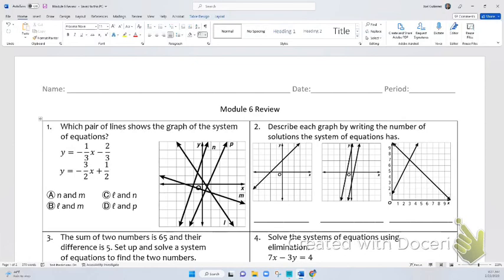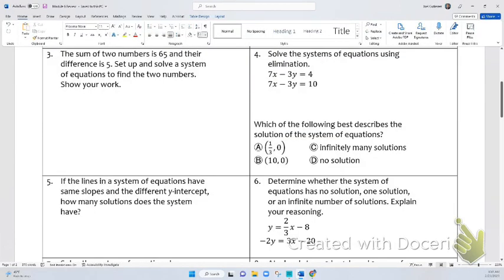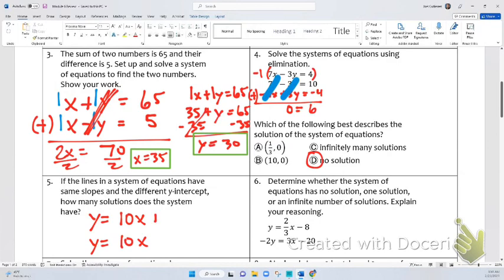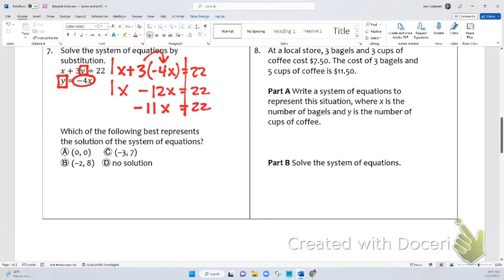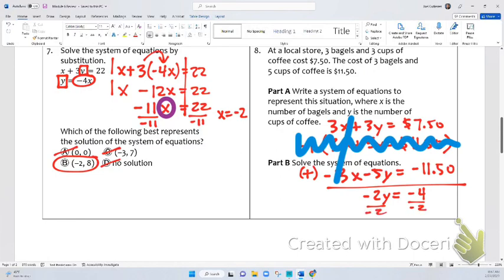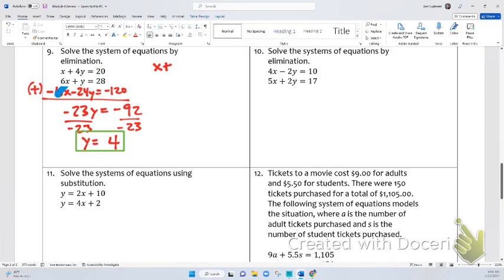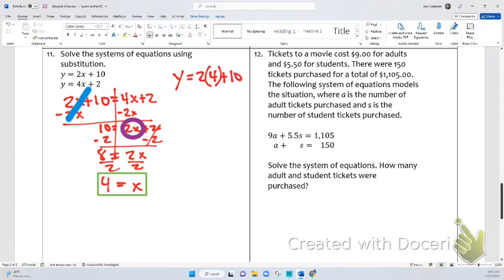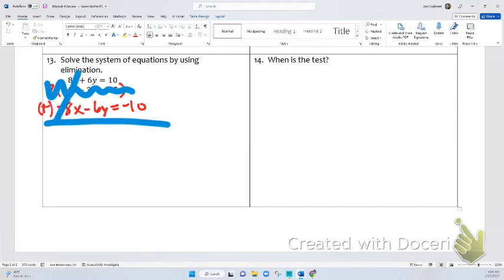Module 6 Review